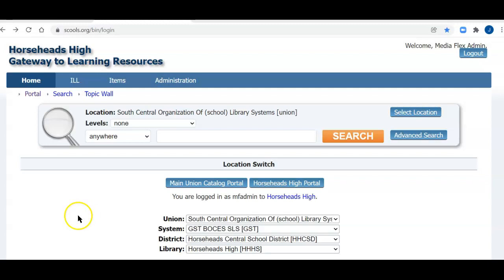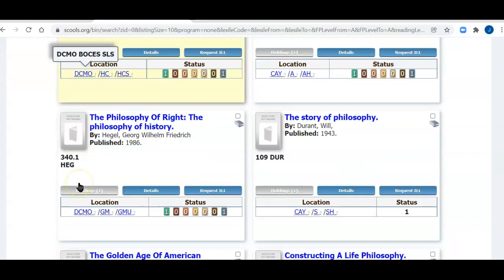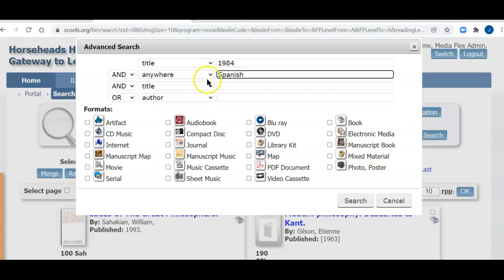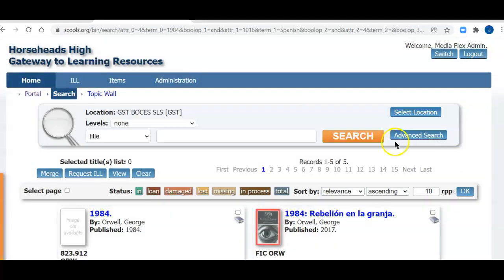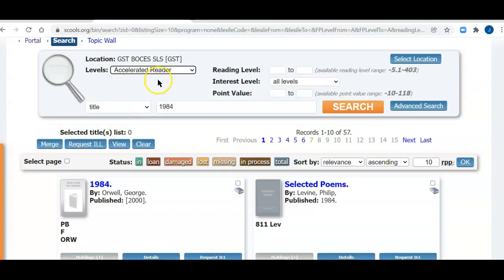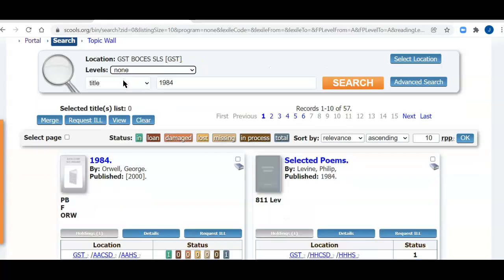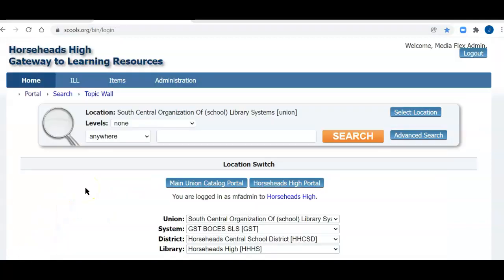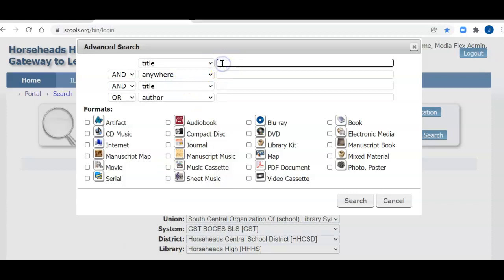Searching The SCOOLS Union Catalog